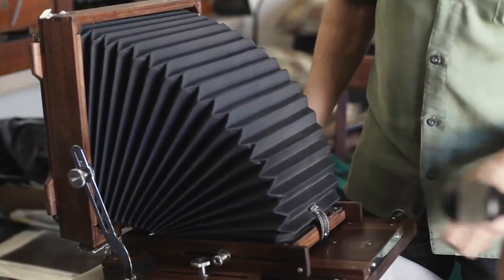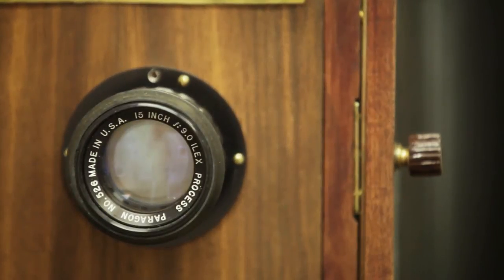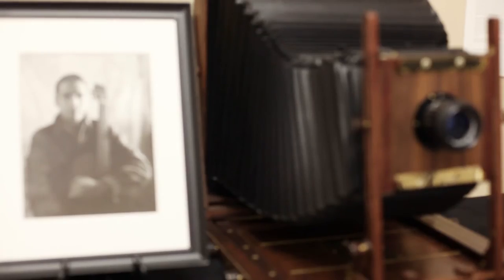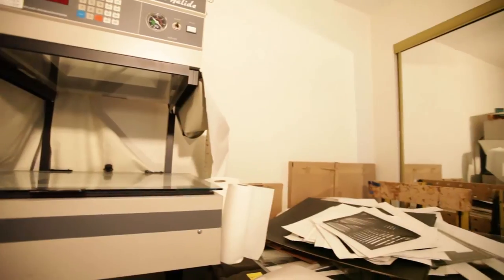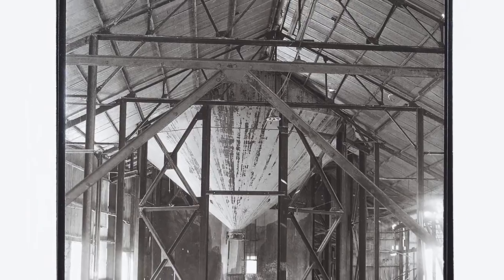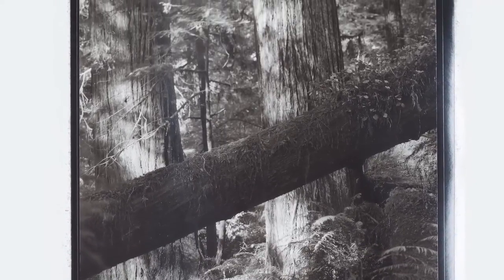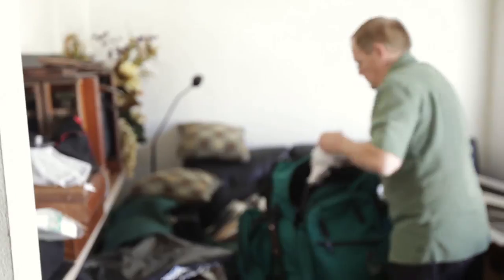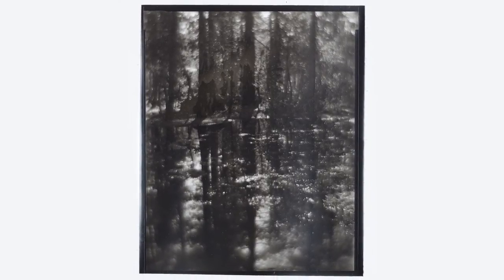Jim Fitzgerald & the Carbon Printing Process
An interview with master carbon transfer printer Jim Fitzgerald. He builds and works with large and ultra-large format cameras, and creates and processes his own carbon transfer prints.